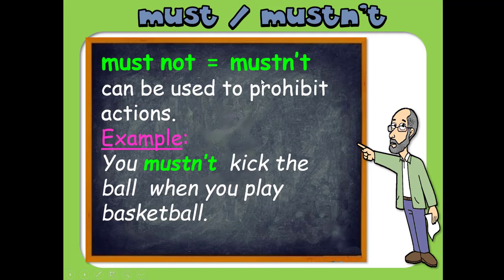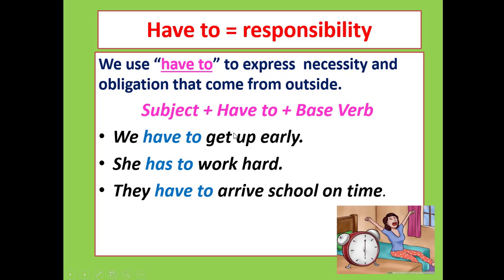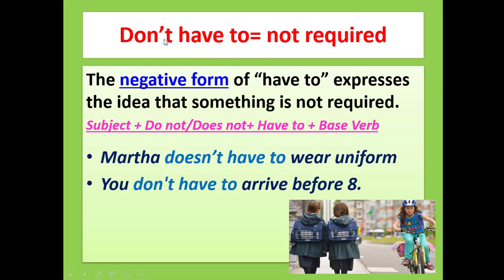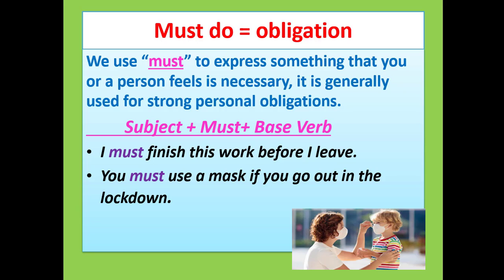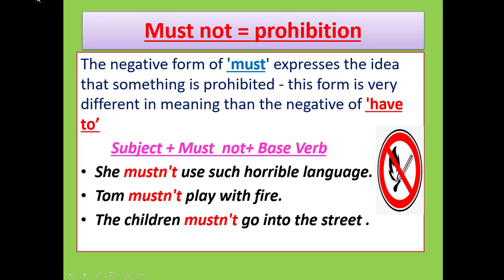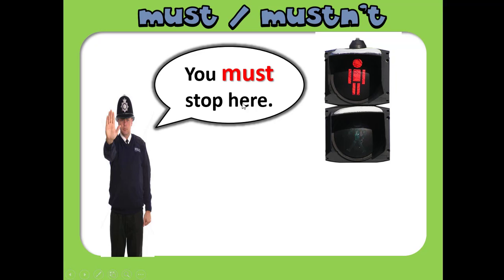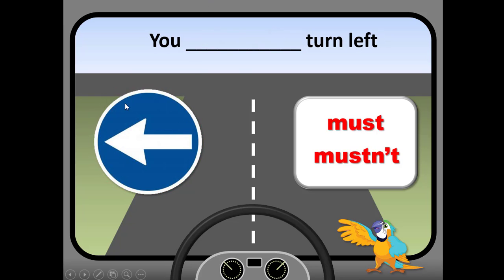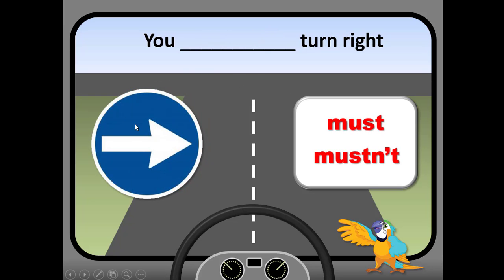Must/ Have to) Grade (9) Ms. Fatma Said)